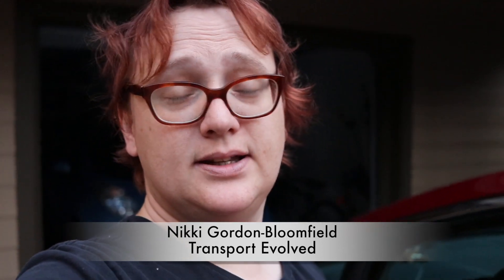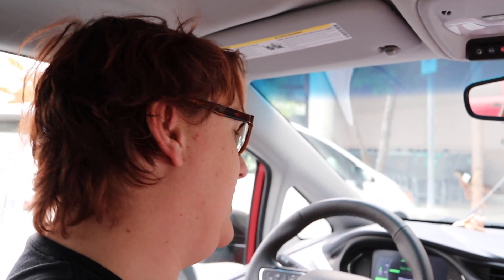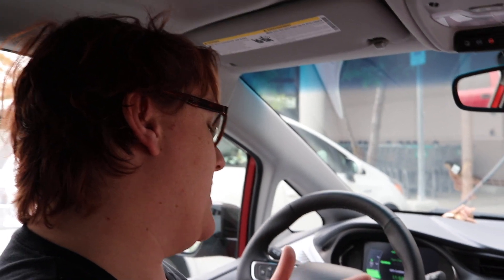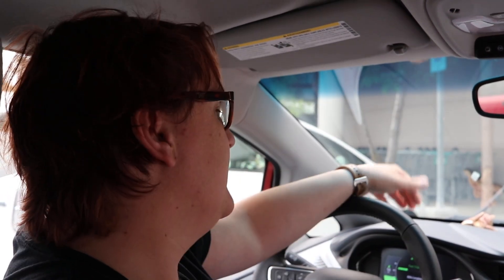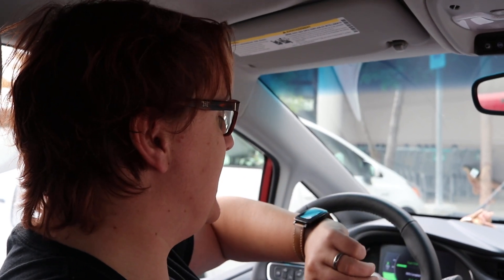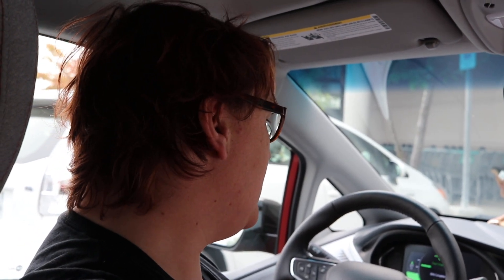Chevrolet Bolt EV Road Trip: Why We Need More 50+ kW CCS Stations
As regulars to the channel will know, we recently switched out our 2002 Toyota RAV4 EV for a 2017 Chevrolet Bolt EV. With a real-world range in excess of 240 miles per charge, the new acquisition also meant we had less need to rent a petrol car for long-distance trips, especially along routes well served by CCS quick charging stations.

Unlike CHAdeMO, which has matured significantly in recent years, the CCS quick charge standard is still relatively new in our area. Moreover, unlike CHAdeMO stations (most of which are at least 40 or 50 kilowatts in their power capabilities), many local CCS stations are limited to charging at just 24 kilowatts.

It's easy to see that a 24 kW charging station will be far slower than a 50 kW charging station, at least at the start of the charging cycle. But what kind of impact does it have to making a long distance trip in a long-range EV like the Bolt EV?